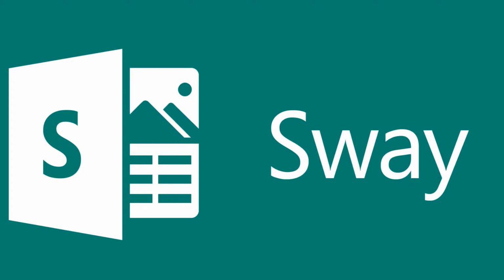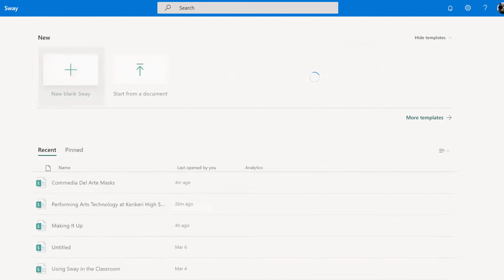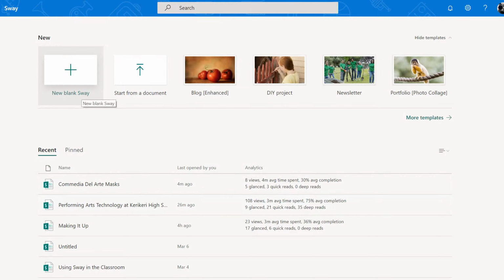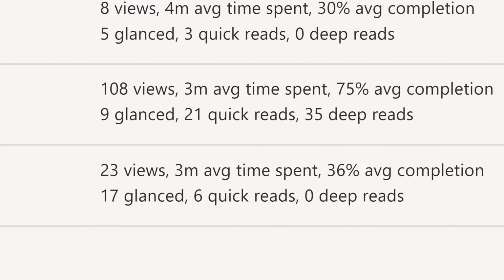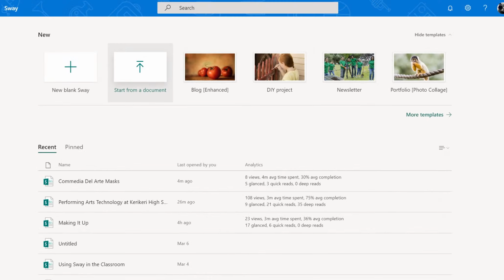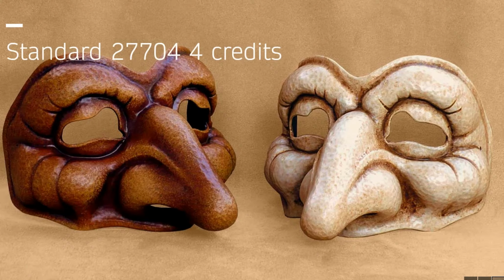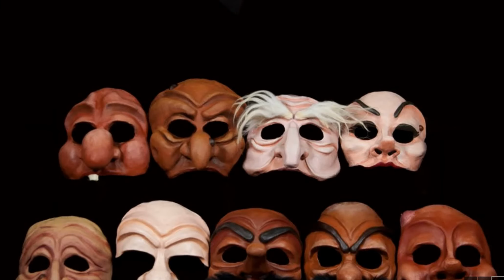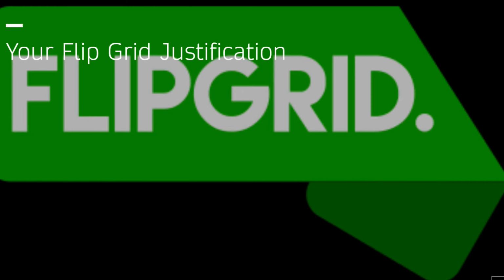Introduction to Sway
Tutorial #1 on using Microsoft Office Sway in the classroom